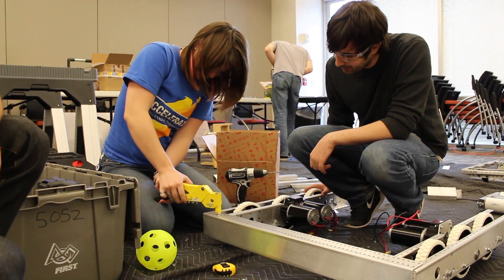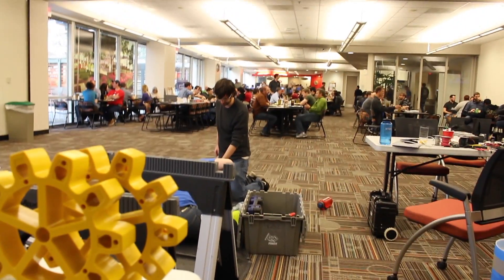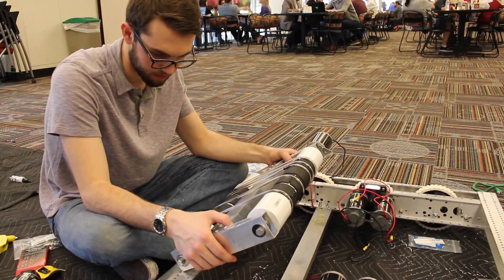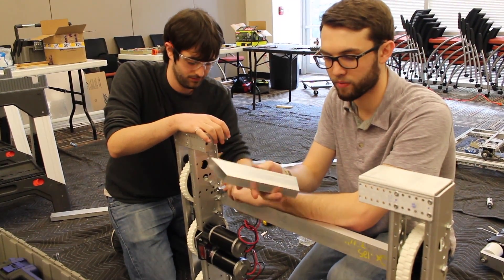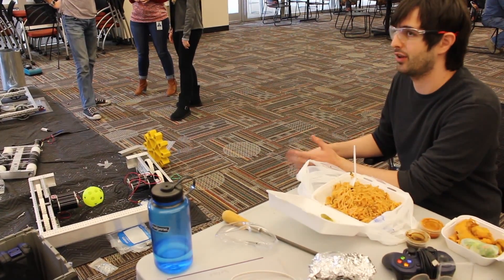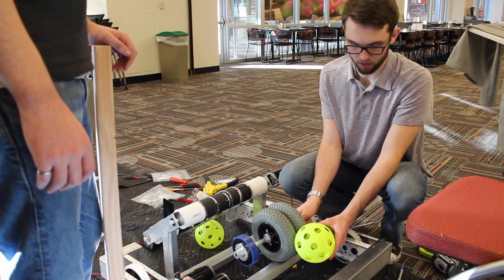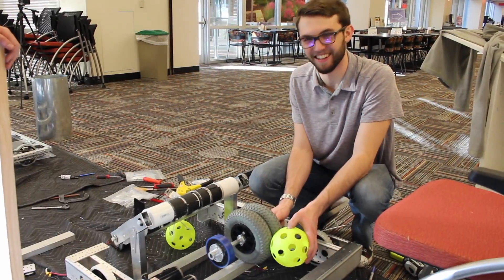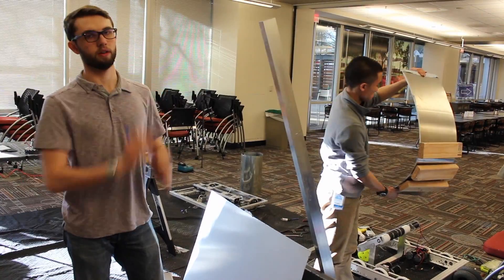Ri3D 2017: Team National Instruments Day 3 Update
Team National Instruments is working furiously to integrate all of the systems that they designed in their final day of build! Will they make it?